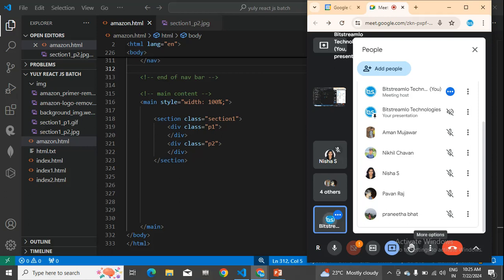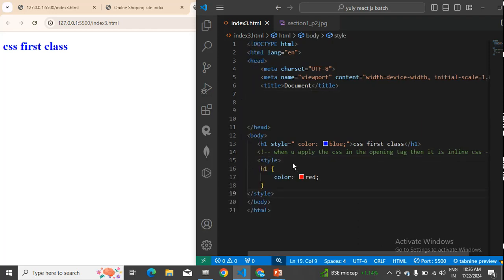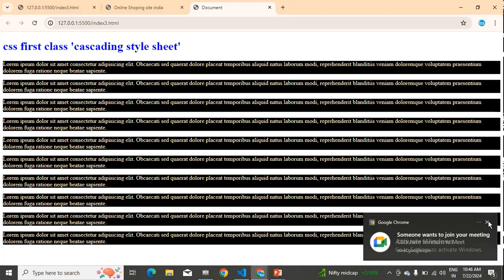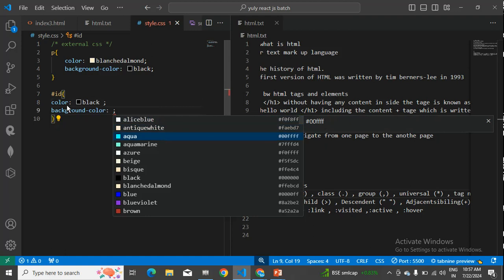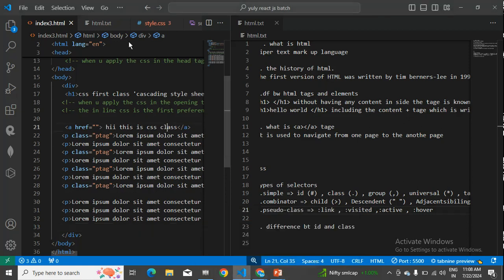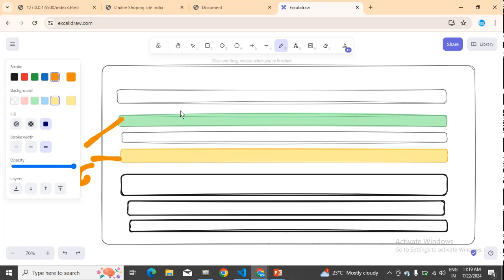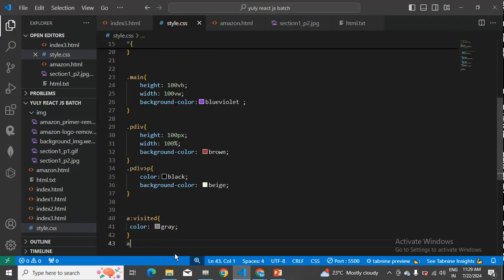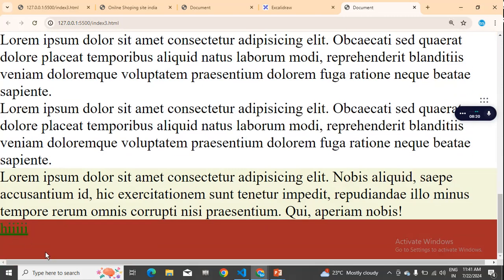CSS Tutorial for Beginners part 4